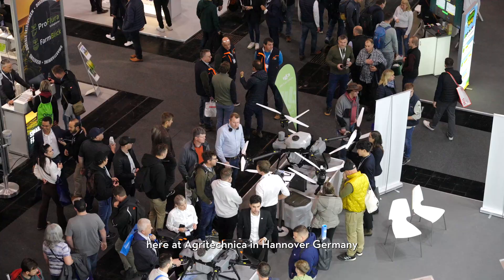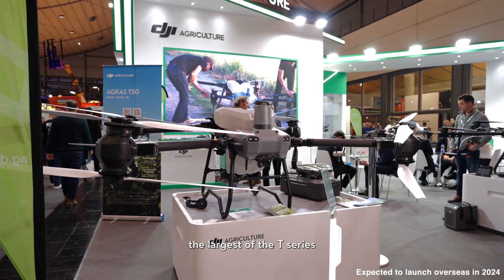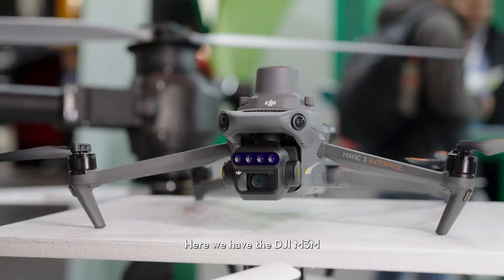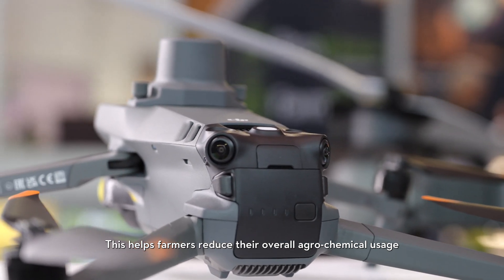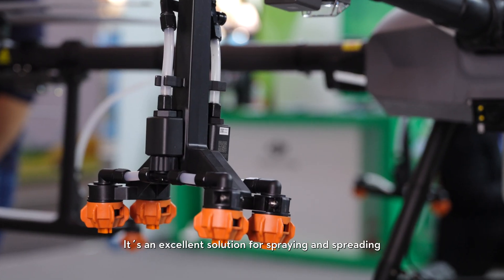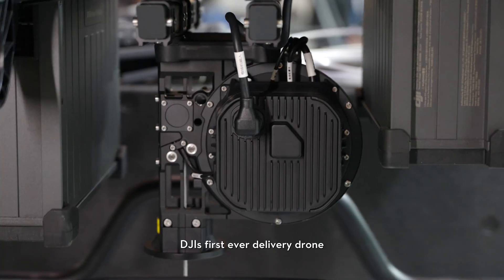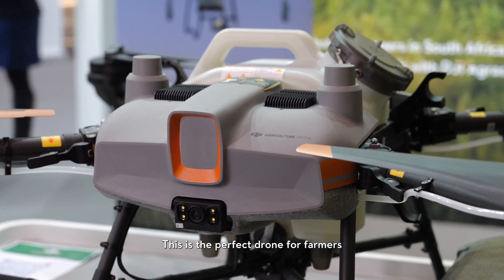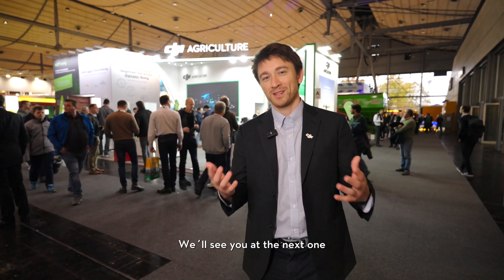Agritechnica 2023 - DJI Booth Tour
Welcome to the DJI Agriculture booth at Agritechnica in Hanover, Germany!
Take a look at our booth tour video for a comprehensive overview of the Agras T50, DJI Mavic 3M, Agras T30, and DJI FlyCart 30.
These innovative drones offer valuable guidance for agriculture professionals in various fields, enhancing their expertise in automated drone operations.